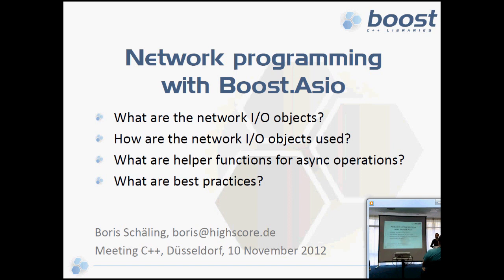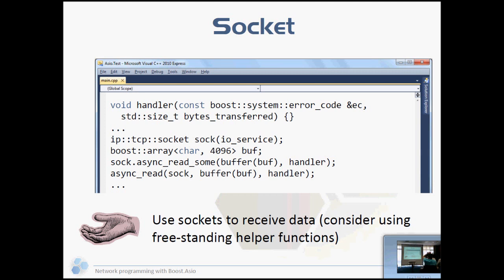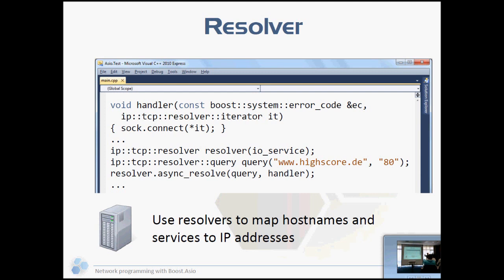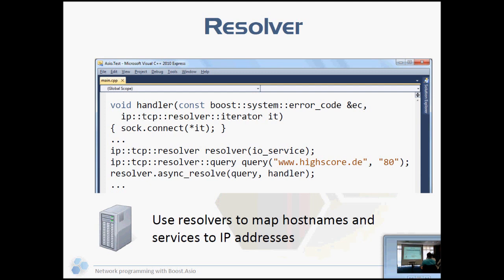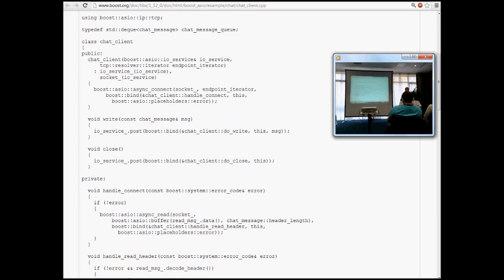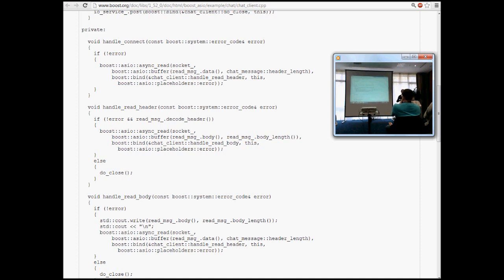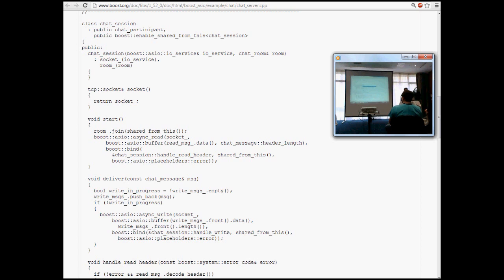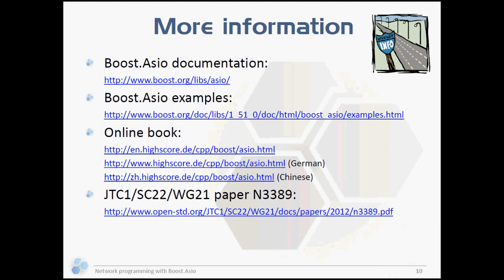Boris Schäling - Network programming with boost::asio - Meeting C++ 2012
Boris Schäling talking at Meeting C++ 2012 about how to do network programming with boost::asio (TCP/UDP)